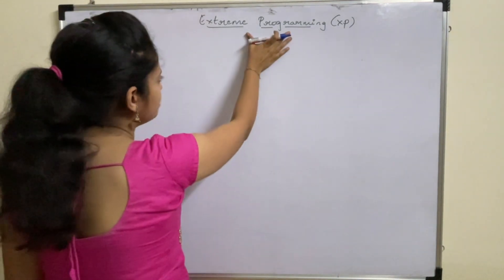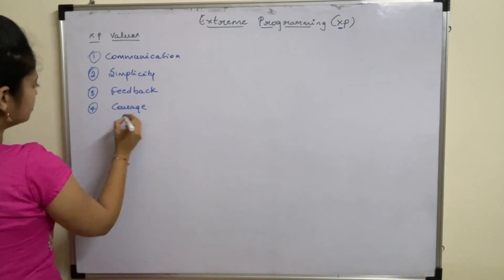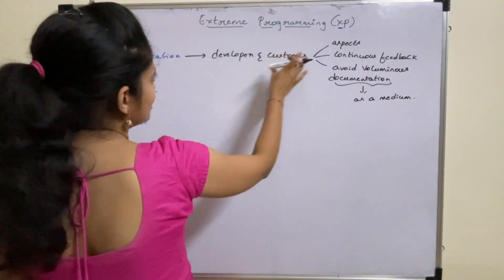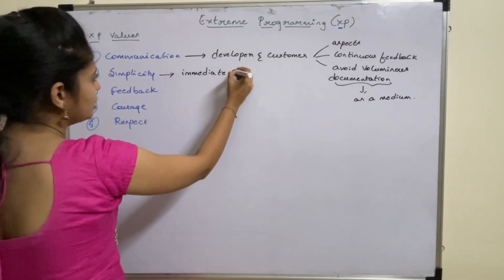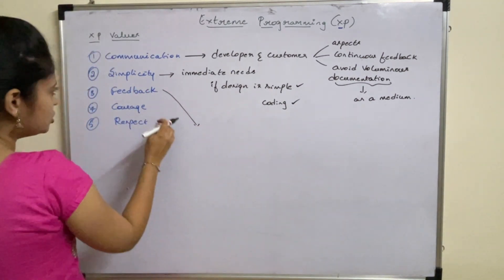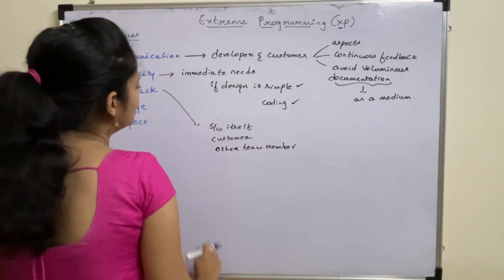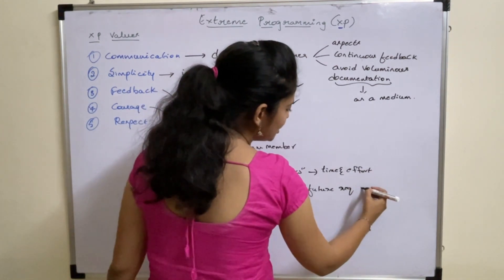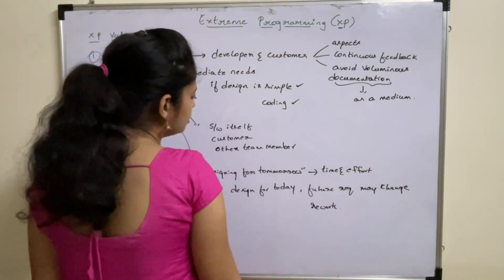Lecture 31# Extreme Programming(XP) | XP Values